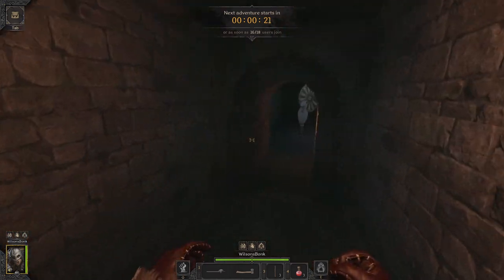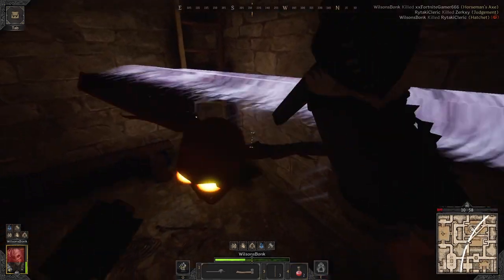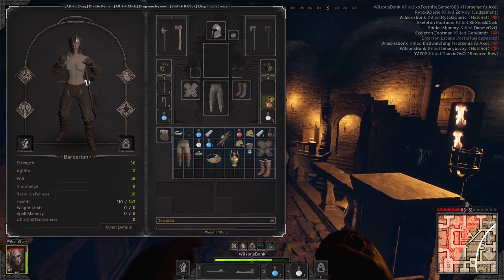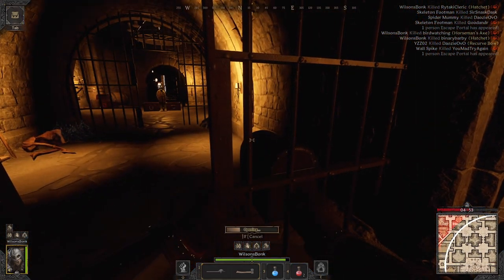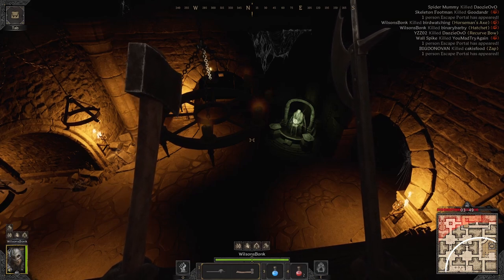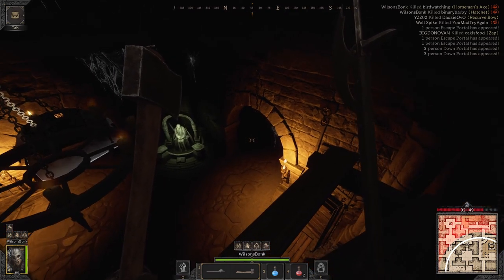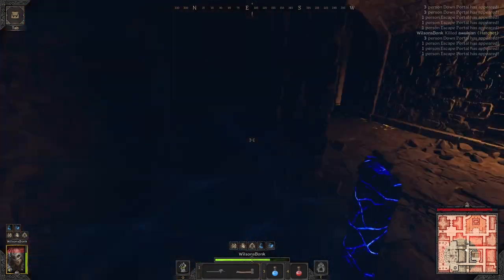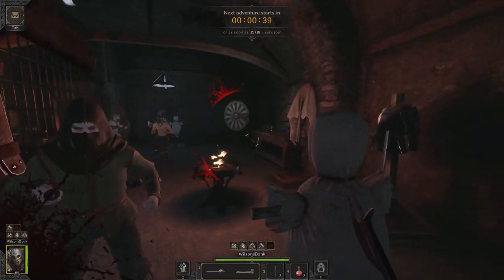Horsemen's + Hatchet Combo | Solo Barbarian Gameplay | Dark and Darker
Solo Dark and Darker testing out a Dual Axe Barbarian Build. Some PVP examples to help me decide just how viable it is. Solo Barbarian even with basic weapons feels so powerful.

Cheers,